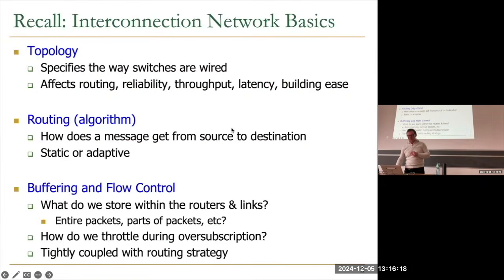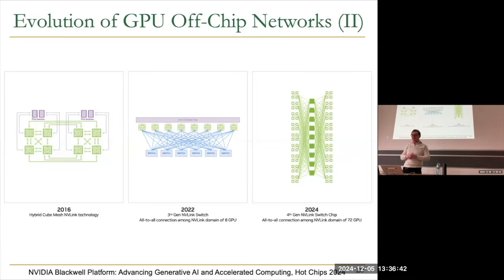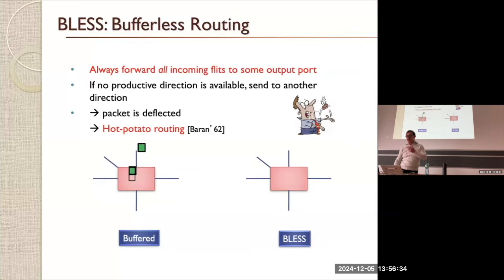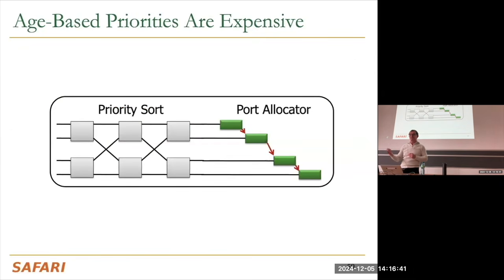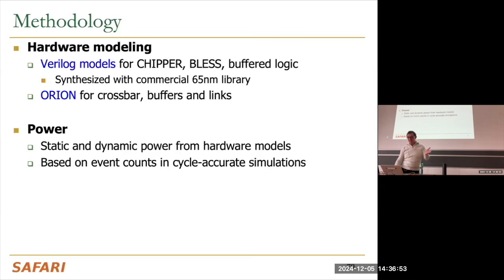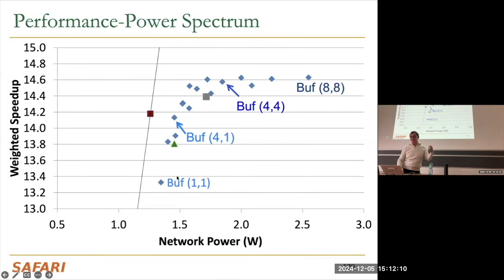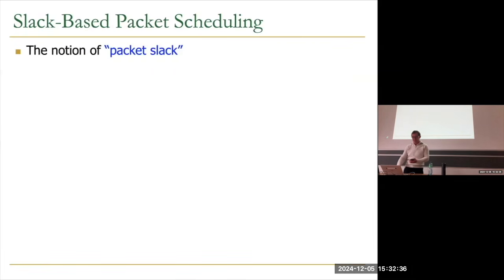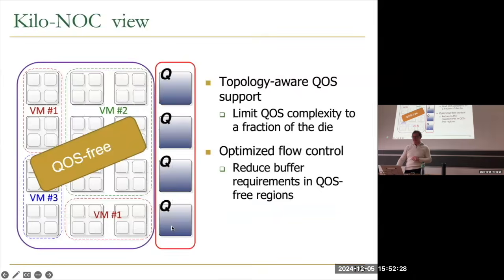Fundamentals of Comp. Architecture - Lecture 17: On-Chip Networks (Spring 2025)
Lecture 17: On-Chip Networks
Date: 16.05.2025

Recommended Reading:
A Modern Primer on Processing in Memory